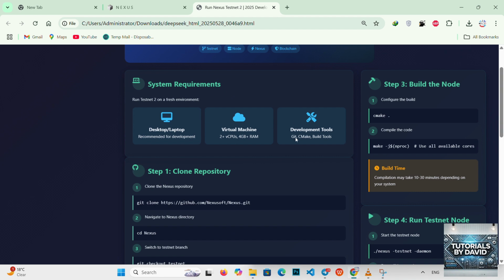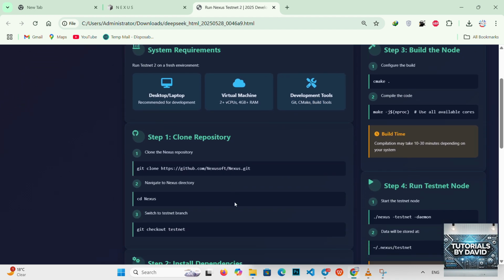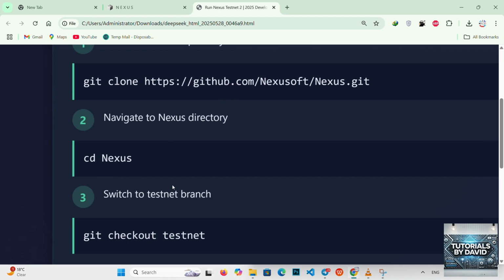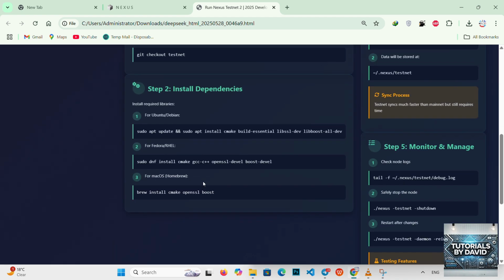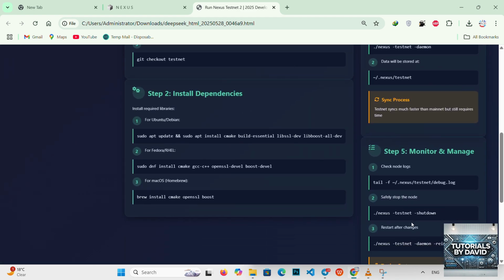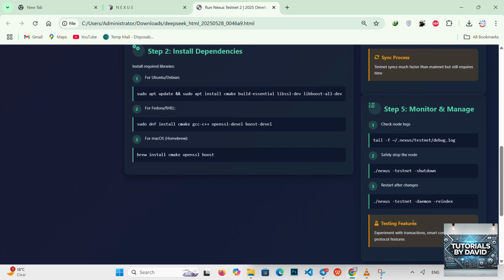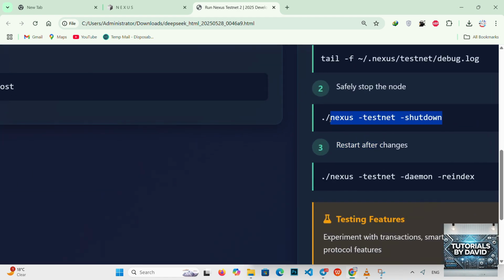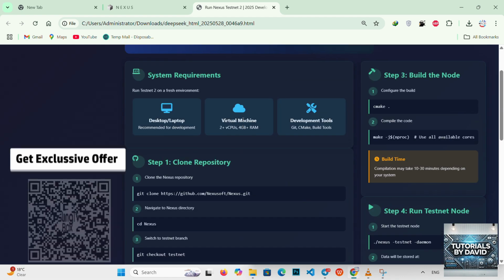How To Run Nexus Testnet 2 (Full Guide) 2026!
💡 Ready To Start Building, Testing, Or Validating On Nexus Testnet 2? This 2026 Guide Covers Everything You Need To Launch Your Own Testnet Node Or Connect As A Developer — Fast & Securely

✅ What You’ll Learn:

🟣 How To Download The Latest Nexus Testnet 2 Build
🟣 Setting Up A Signature Chain & Wallet For Testnet
🟣 Node Configuration: Port Setup, Peer List & Logging
🟣 Accessing Faucet/Test Tokens For Development
🟣 BONUS: Testing Smart Contracts, Transactions & Reward Simulations

⚡ Takeaway: Whether You're A Developer Or Validator, This Guide Helps You Get Fully Connected To Nexus Testnet 2 In Minutes — So You Can Build The Future